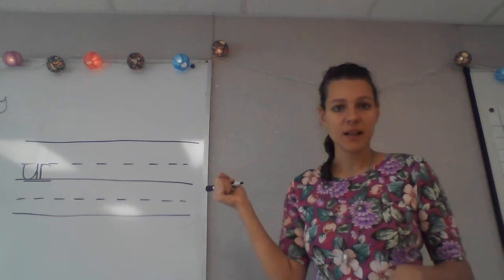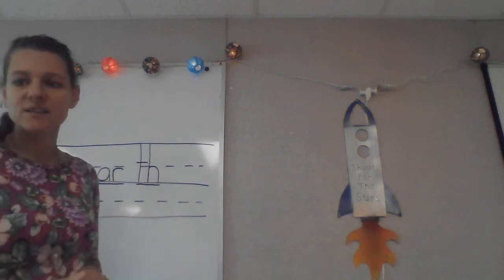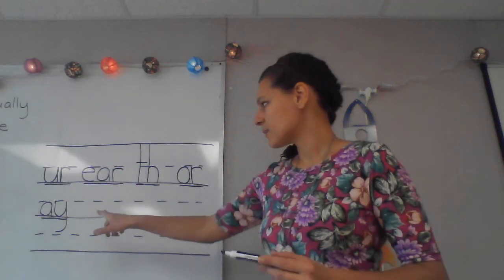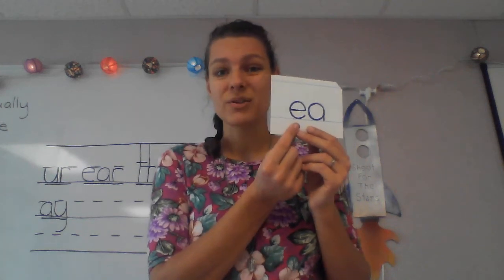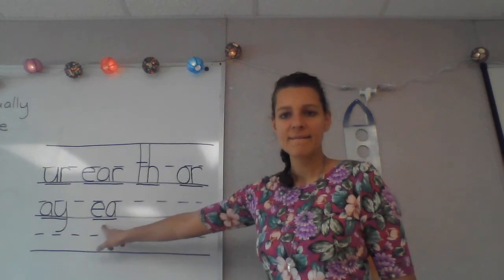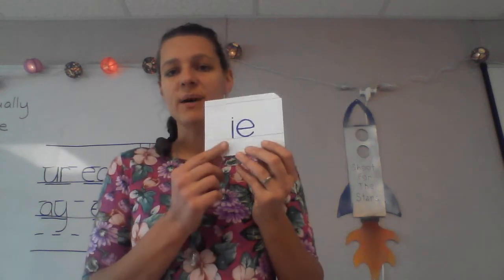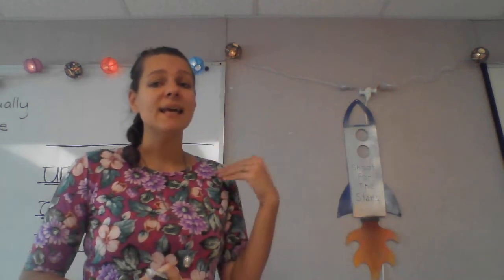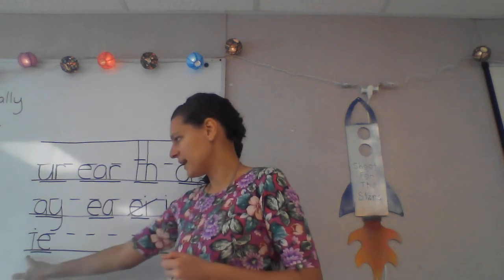PH review and 2 new PHs